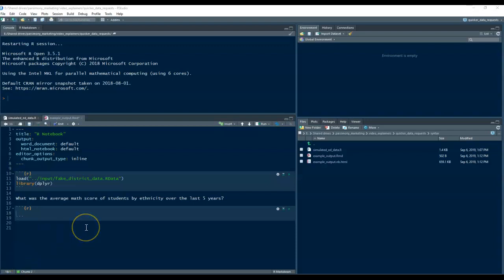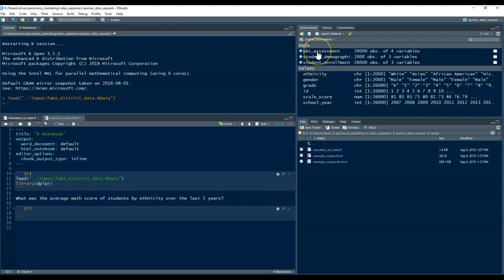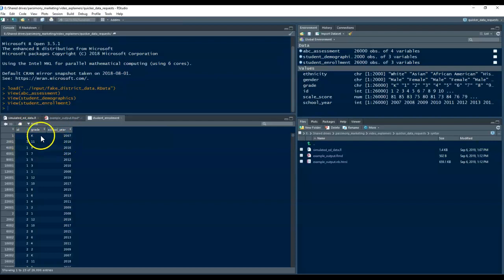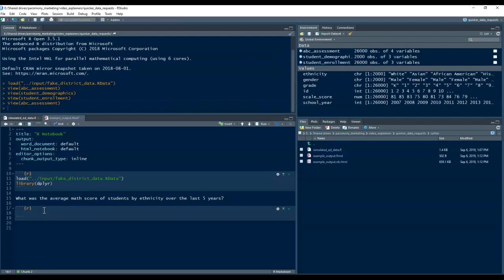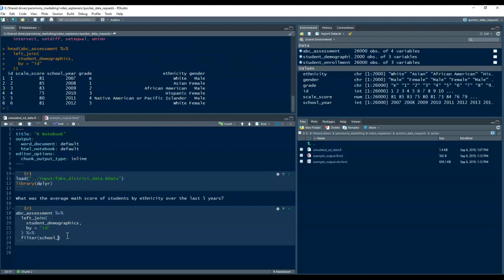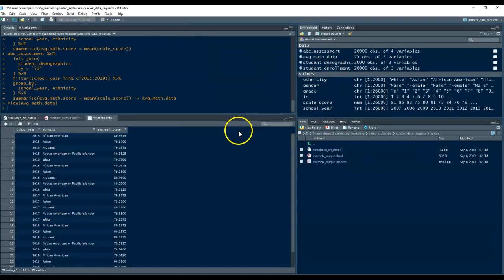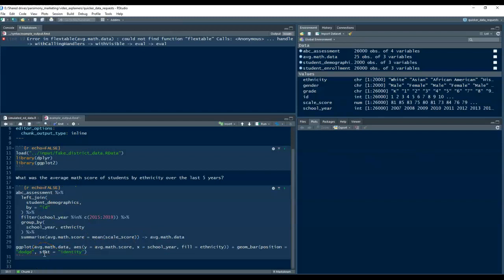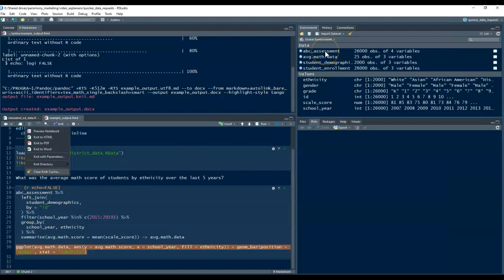Key to quickly processing educational data requests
A short example of how organizing your district's data and using code can speed up processing data requests.

Videos on tools and strategies for running a lean and mean one-person/solo consulting business.

I own a solo consulting business (since 2012) that focuses on helping customers use data to answer their questions. Despite getting a Ph.D. in the field in which I provide services, I was never taught how to create or run a consulting business. Like most business owners, I had to learn "on the fly". I'm making these videos so that you can hopefully skip through some of the pains and maximize your chance of running a successful solo consulting business that supports the life you want to live.